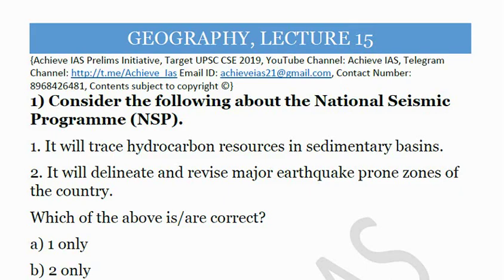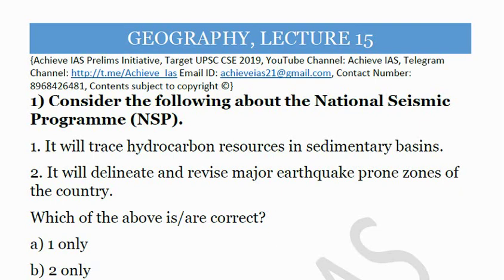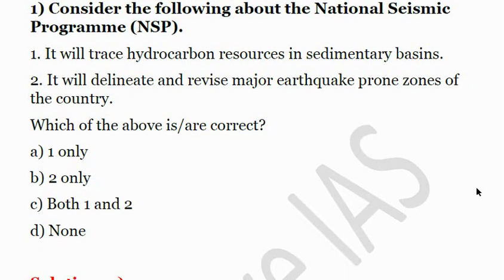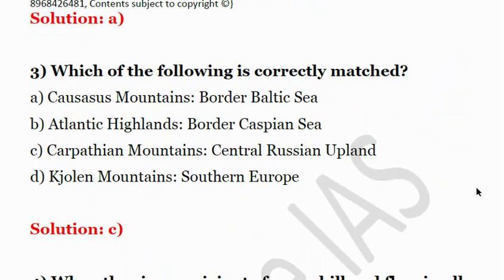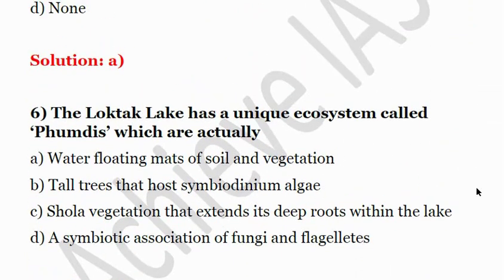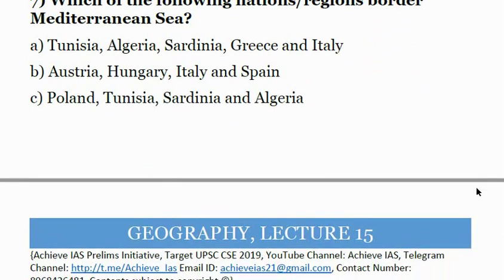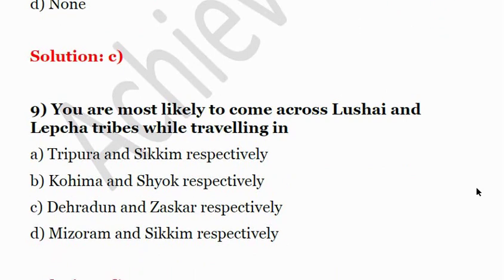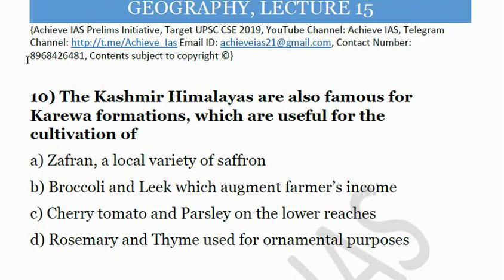Target UPSC CSE Prelims cum Mains 2019, Achieve IAS